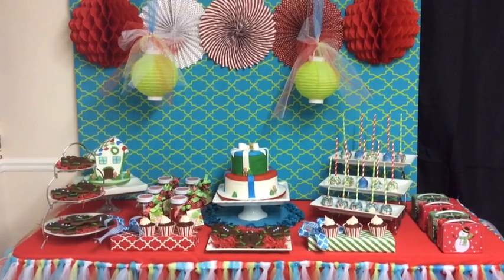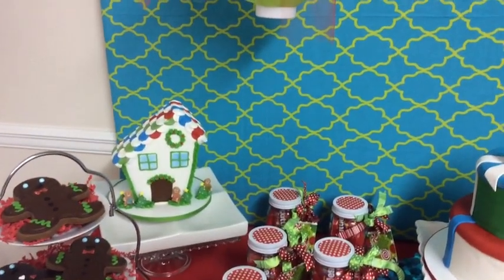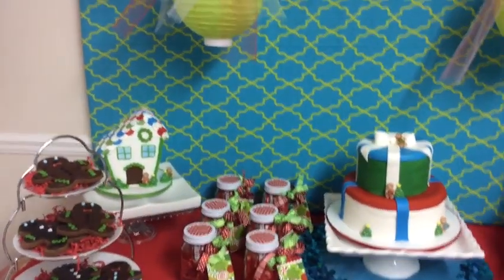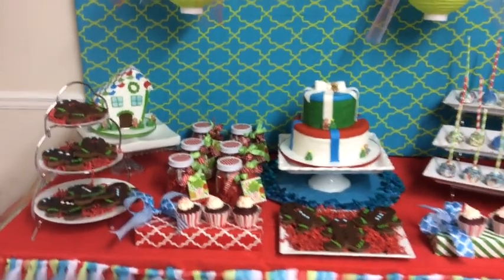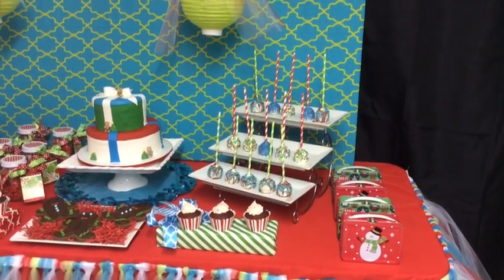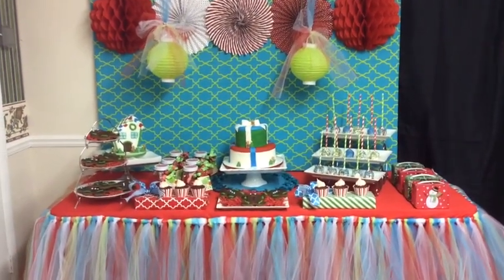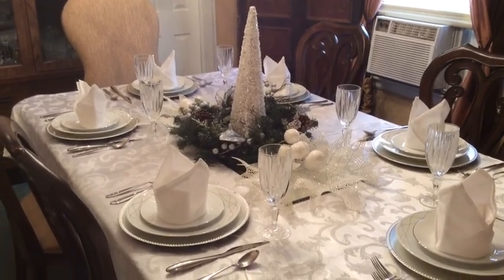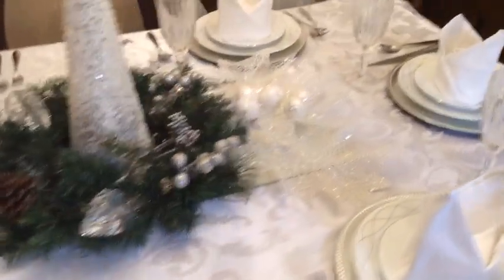Making Your Ministry Beautiful for the Holidays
This video highlights how I (along with a team of helpers) decked our ministry halls and rooms for the holidays!
Here is the information for the Christmas Tree Contest:
• Click on Tree #477 {My Christmas Tree }
• Hit Like!
• Thanks soooo much!

❤️ SILVER PIPE & DRAPE HARDWARE (seen in video):
LL4L MAILING ADDRESS:
225 South Spurr Street
Florence, AL 35630

Melanie